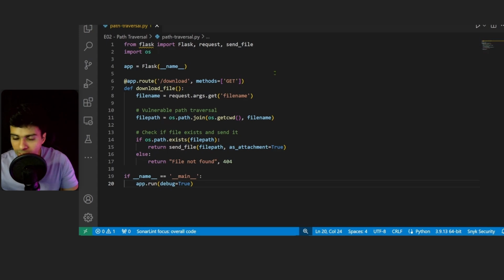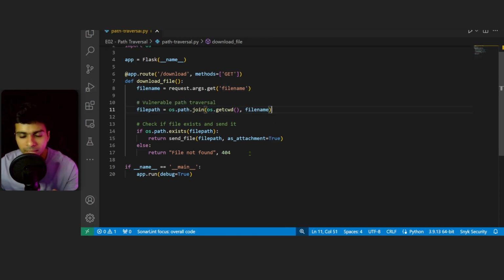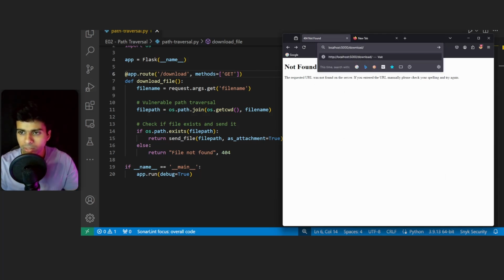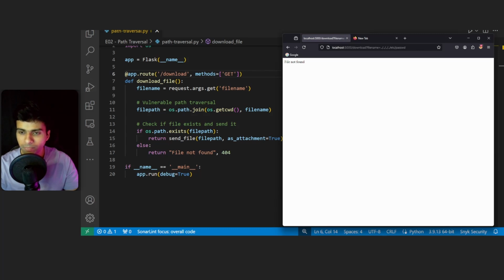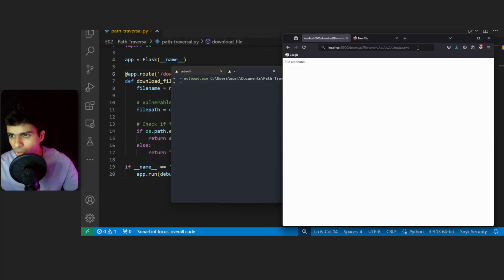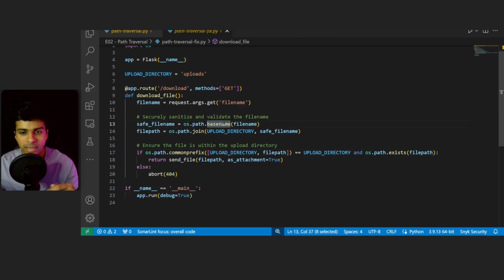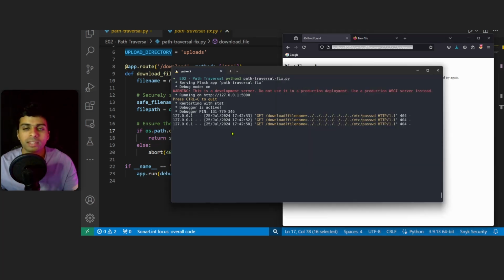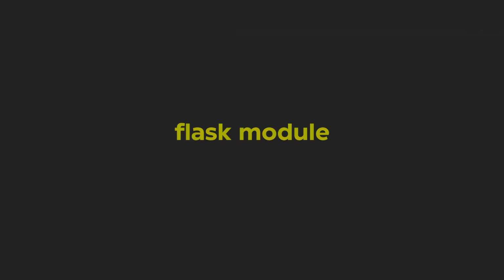[E03] Secure Code Review for Beginners: Path Traversal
Episode 3: Learn how to identify and prevent path traversal vulnerabilities in this episode of Secure Code Review for Beginners!